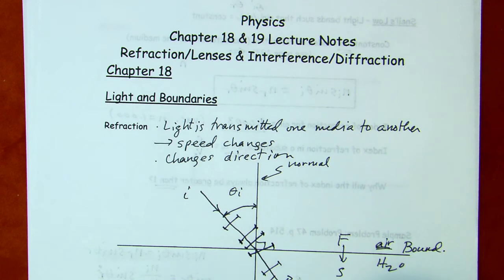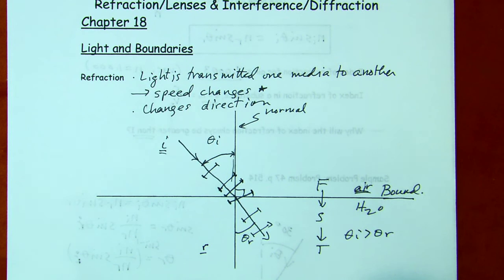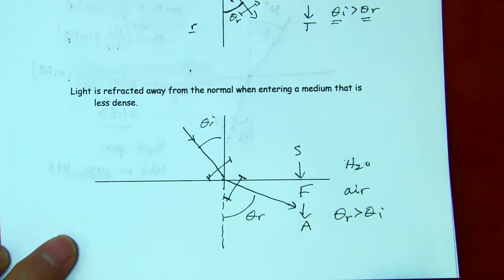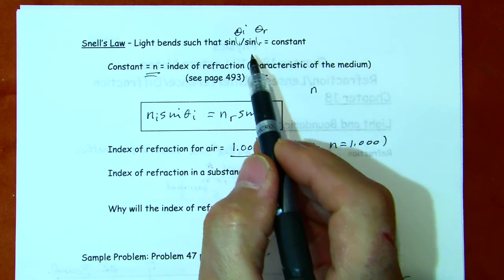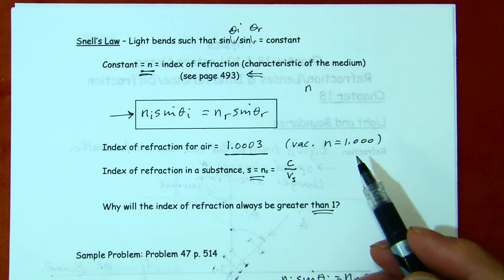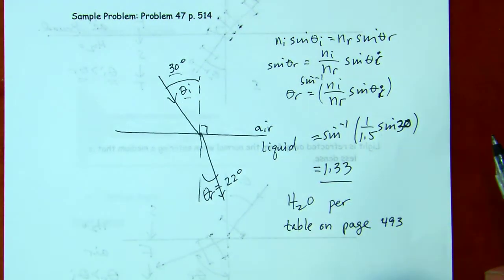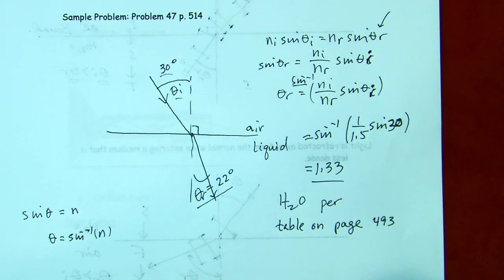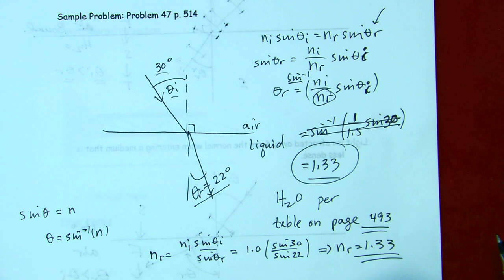Physics Chapter 18 Lesson 1 Refraction and Snell's law